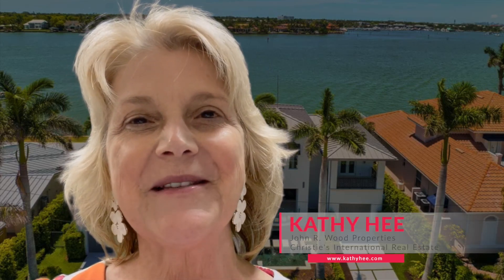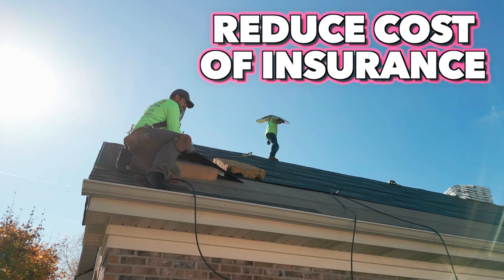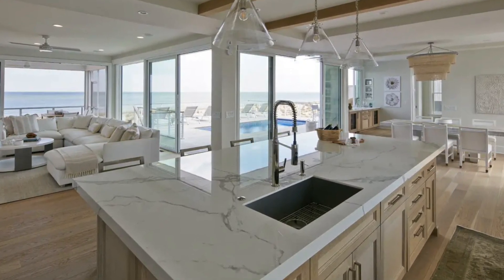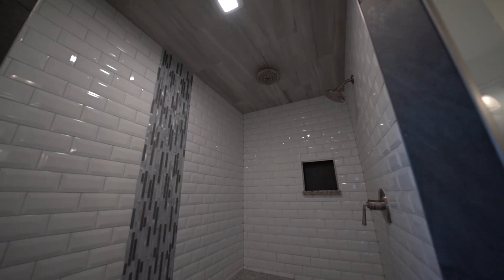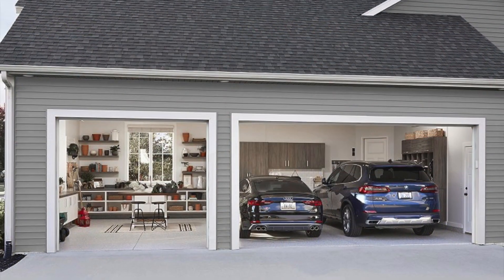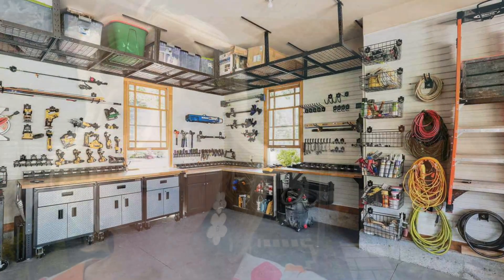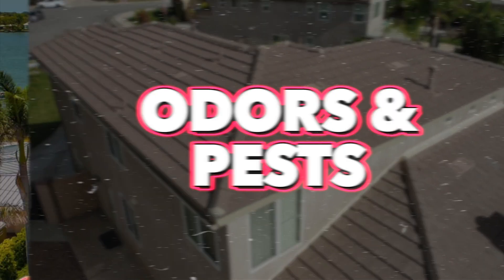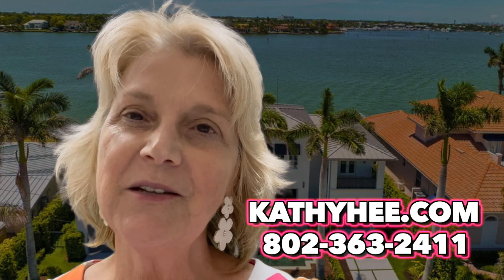ULTIMATE GUIDE for TOURING a HOME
If you’re looking for a new home in Florida, you need to know what you want to prioritize in selecting the perfect house. Each person has different things they may want to focus on when picking the best possible home for their future.

Join me as we chat about some of the most important things that you’ll want to look for when choosing your new home. With this information, you can choose the house you’ll be happy in forever!

00:00 Intro
00:27 Roof
00:48 Windows & Doors
01:17 Foundation
01:34 Natural Lighting
01:46 Kitchen & Appliances
02:24 Bathrooms
03:09 Energy Efficiency
03:12 Storage
04:05 Safety Features
04:24 Storm Shutters
05:00 Odors & Pests
05:53 Outro

🚚 Moving to Florida? I’d Love to Help!

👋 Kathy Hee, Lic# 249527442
🏆 Brokered by: John R. Wood Properties

Highly Recommended Videos:
🌆 Top 10 Reasons I Moved to Naples, Florida, Why Naples, Florida? Why Retire in Naples? Naples Realtor
🏗️ Pros and Cons of Private Golf / Equity Golf versus Bundled Golf Courses in Naples and Southwest FL

🔎 Sources
Niche, Wikipedia, TravelTime, Census, Real Estate Commission

Buyers GUIDE for looking at homes in Florida